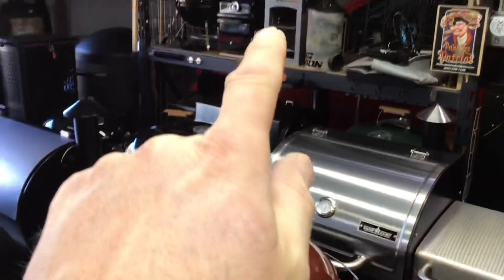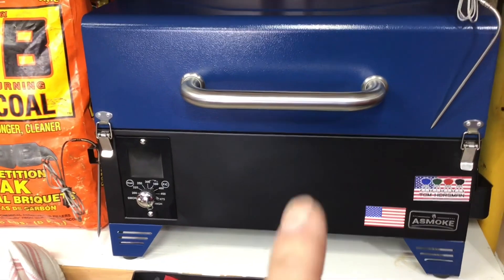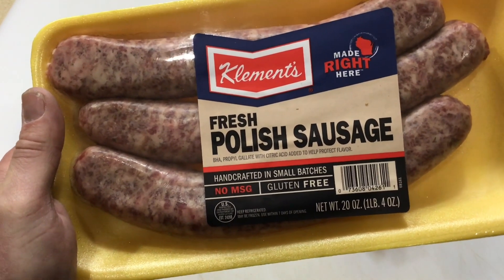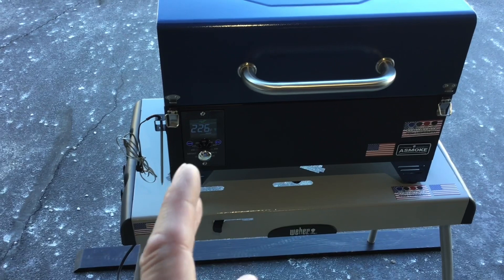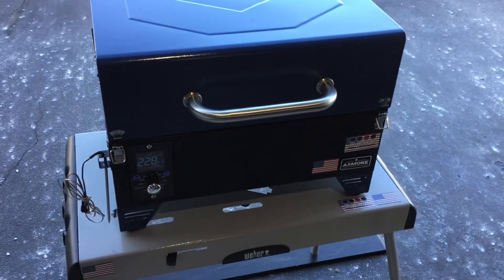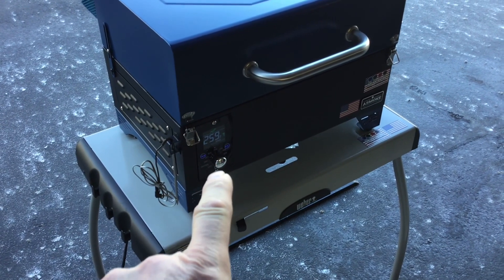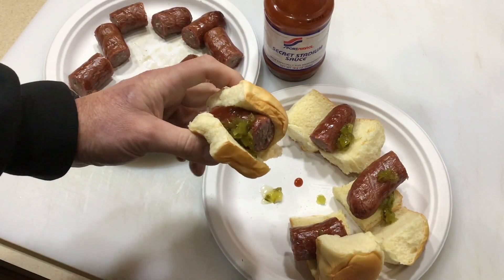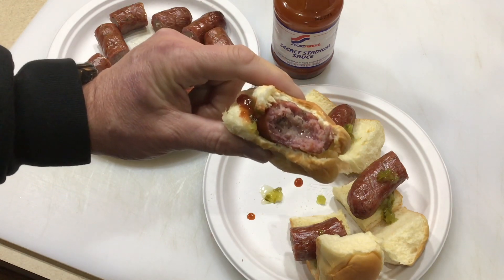A Smoke Portable Pellet Grill Review / Fresh Smoked Polish Sausage on the Pellet Grill, Awesome!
Let’s Smoke Some Polish Sausage on the A Smoke AS300 Portable Pellet Grill! This Pellet Grill does it All! Awesome!

Here’s the unboxing and overview!

Cast Iron Seared Steak!